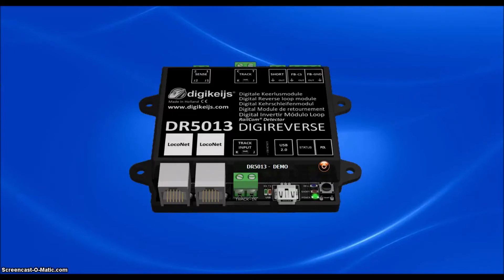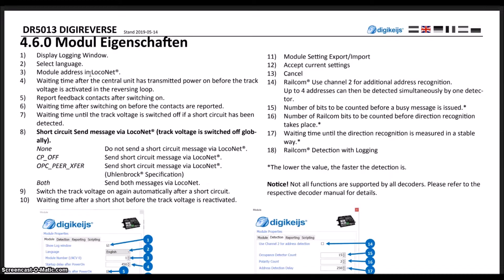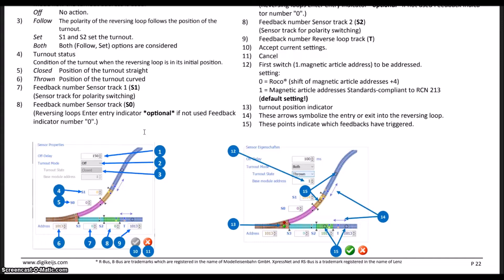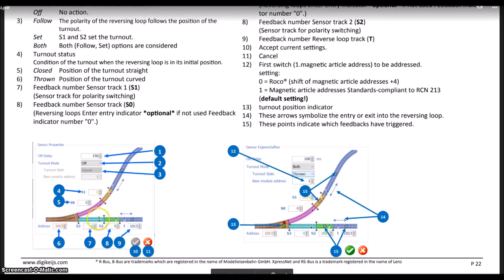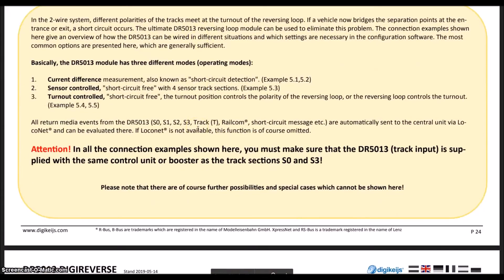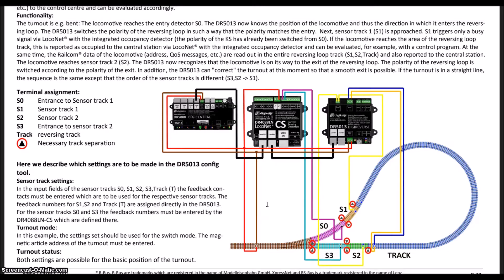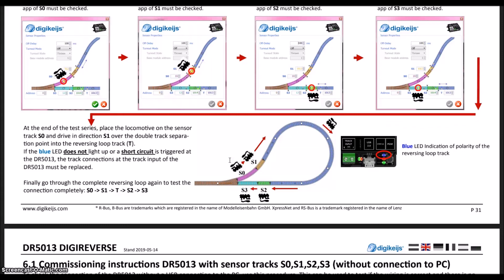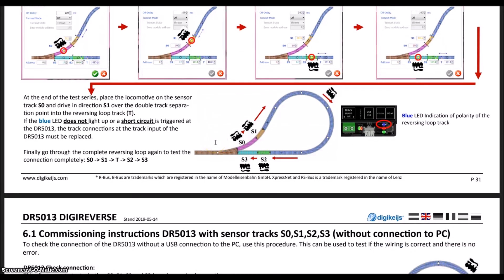Digikeijs DR5013 DigiReverse - Short Circuit Free Reverse Loop Module Explained